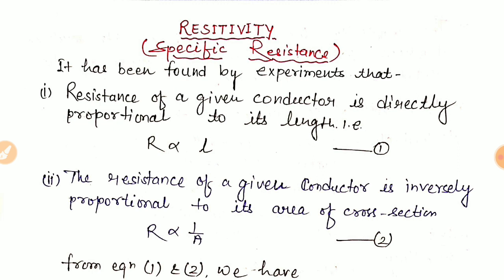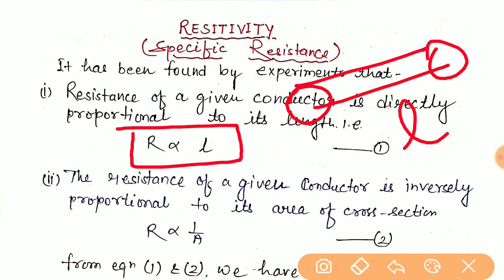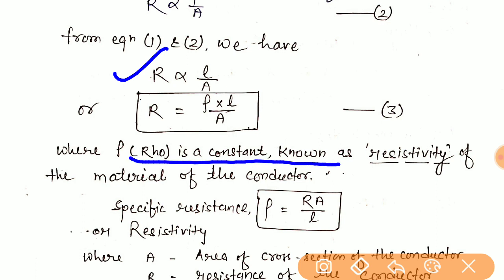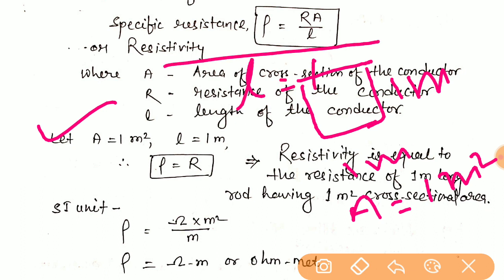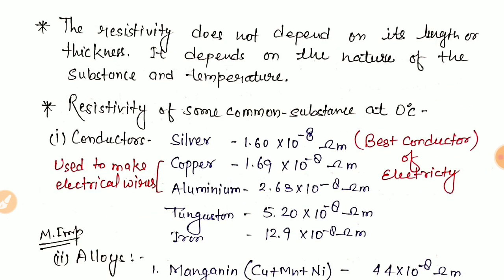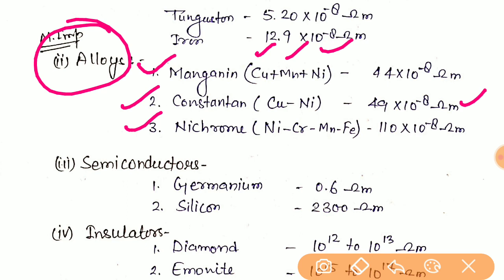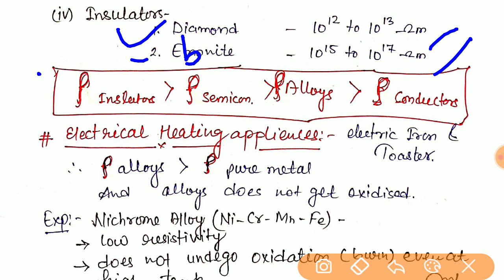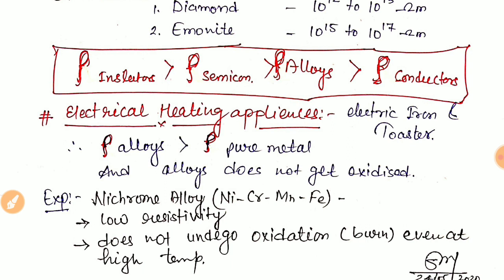Resistivity (Specific Resistance) | Electricity | CBSE NCERT Physics Class 10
In this lecture you will be able to understand the concept of the Resistivity (Specific Resistance) | Electricity | CBSE NCERT Physics Class 10

SATYA SCIENCE ACADEMY
Thanks